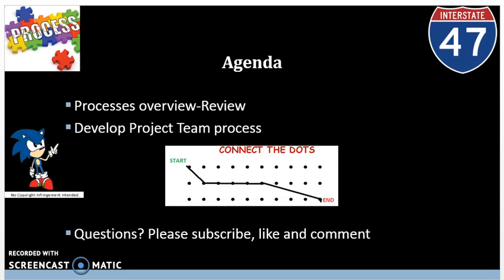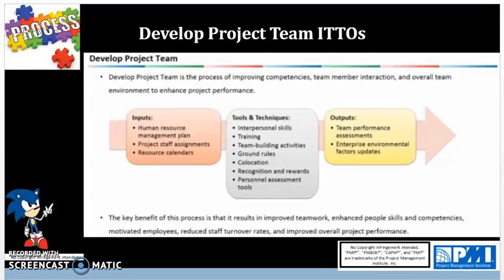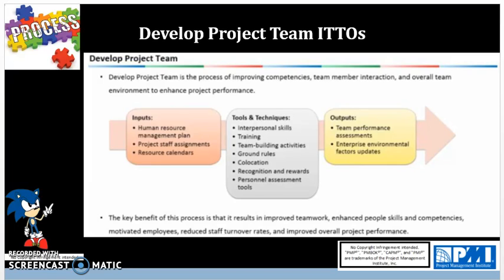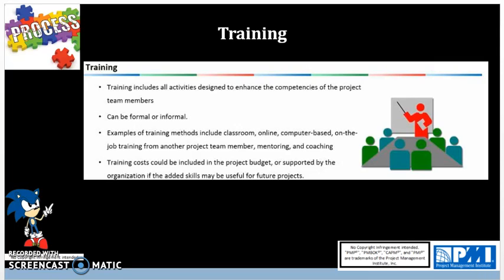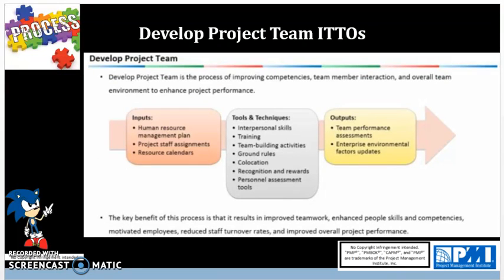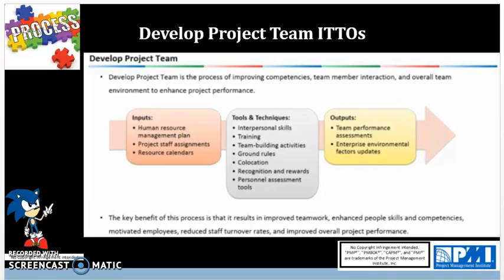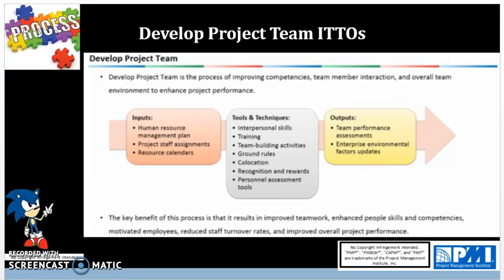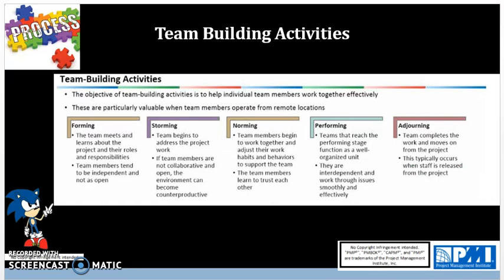32. Develop Project Team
This is Video #32 presented by Process Geekoid. Goes over the Develop Project Team process. All content is based on PMBOK Guide 5th edition.

A side note- Team Building Activities:
Helps ease the tensions from the Tuckman Model of Group Dynamics which involves the step of Forming, Storming, Norming, Performing, and Adjourning. For a team to be successful there should not be a prolonged storming and norming period
otherwise the project will be jeopardized. IF it does reach this point of too much storming then maybe different resources need to be assigned to the project.